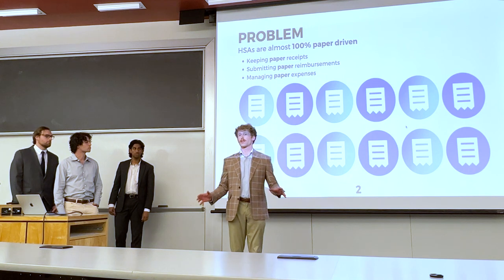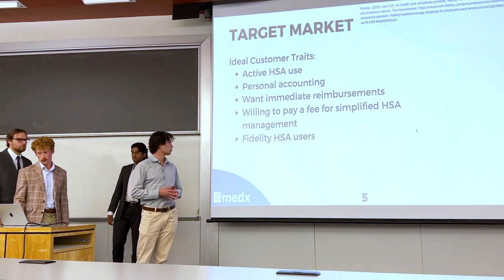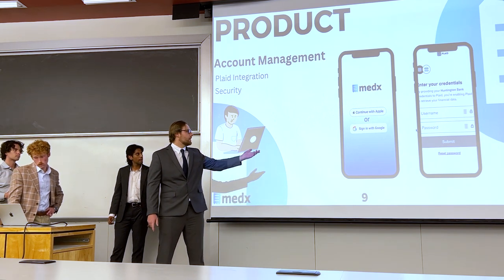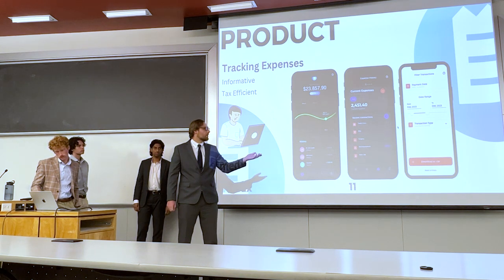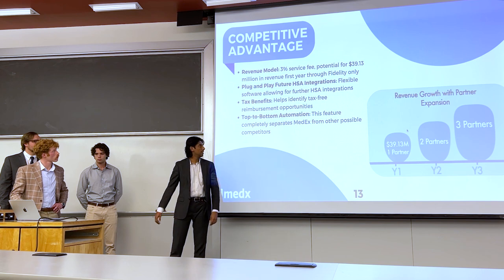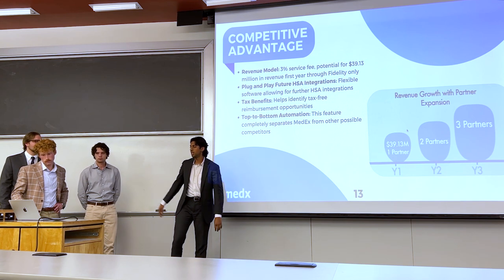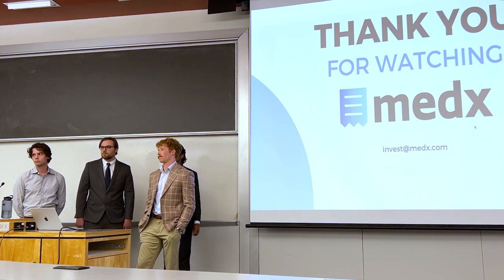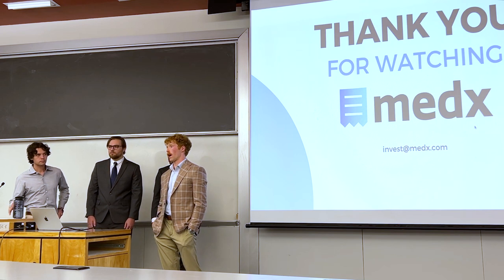medx - 17 min Pitch (Center View)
MedX Team:
Tate Reynolds
Ian Haynes
Sanjay Gounder
PJ Fischer